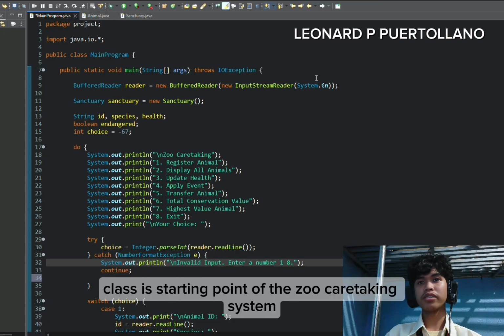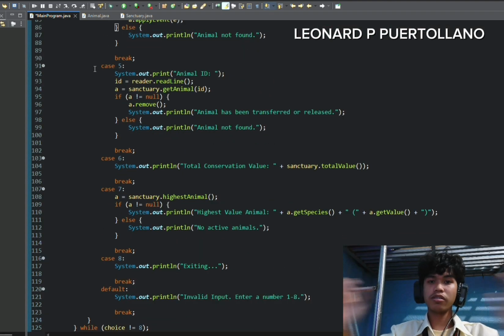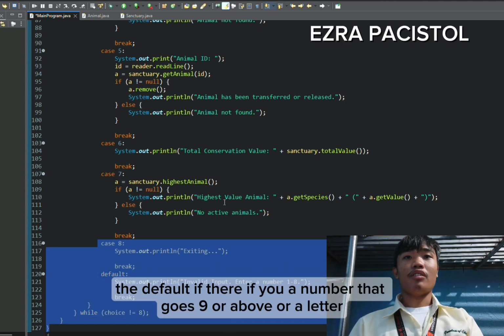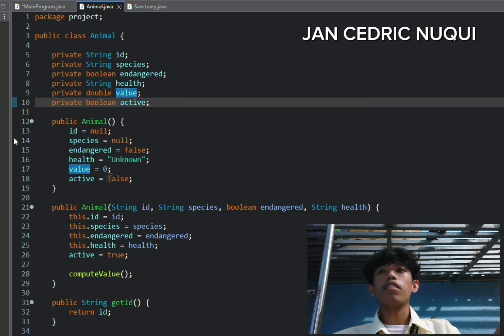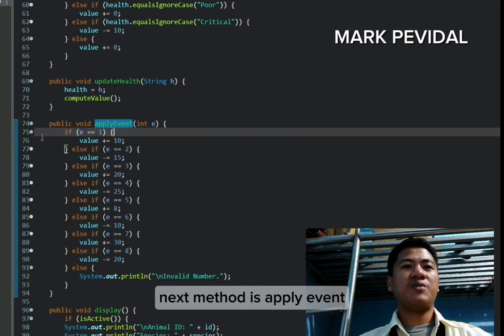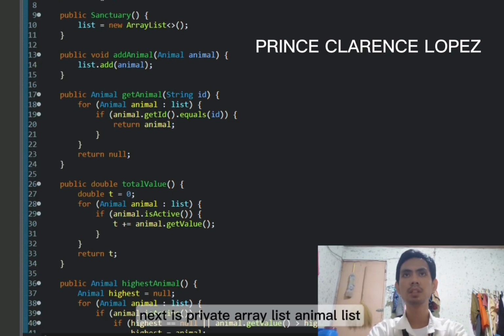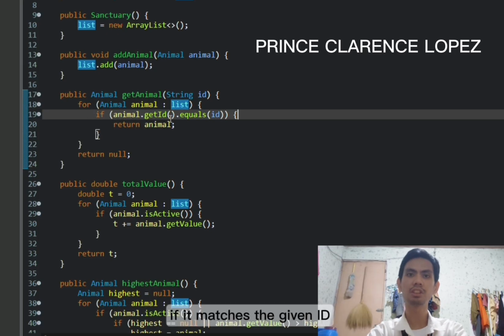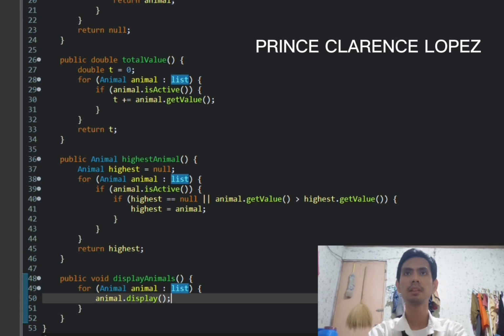ZOO CARETAKING SYSTEM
0:00 - 3:58 - MAIN PROGRAM - PUERTOLLANO, FACISTOL
3:58 - 4:01 - METHODS - NUQUI
4:01 - 5:02 - METHODS - ORDONIA
5:02 - 6:36 - METHODS - PEVIDAL
6:36 - 10:03 - CONTROLLER CLASS